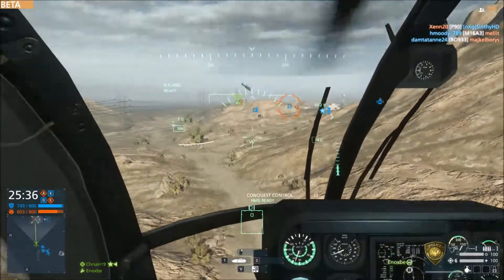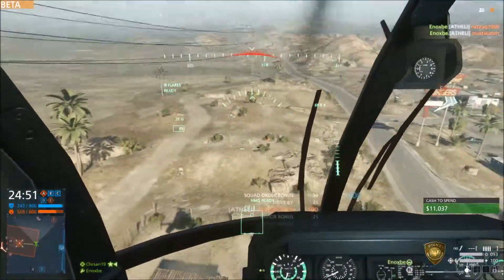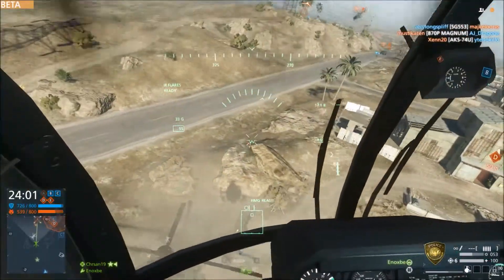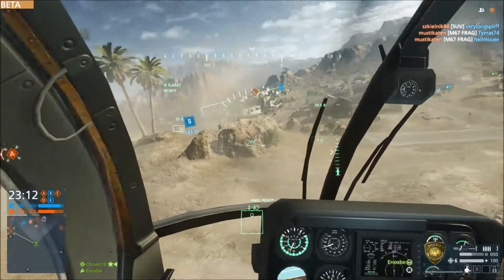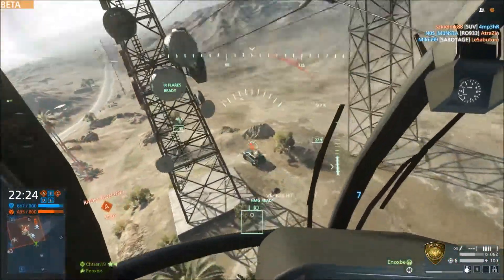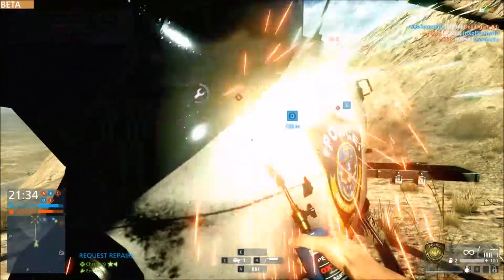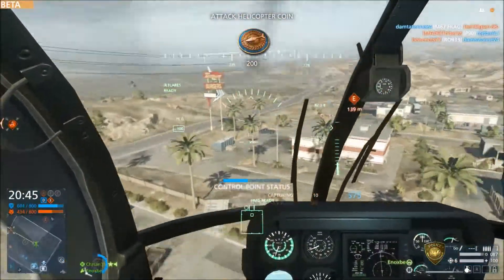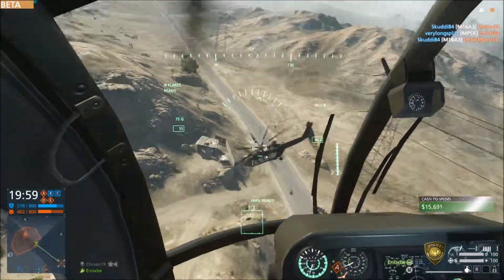Chopper Tutorial: 40-ish Killstreak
You want to have a 40 killstreak and you want to learn how to fly the AT Heli? You're on the right video. Focus and watch the footage. Enjoy!